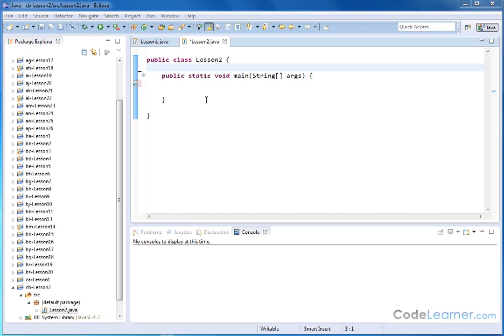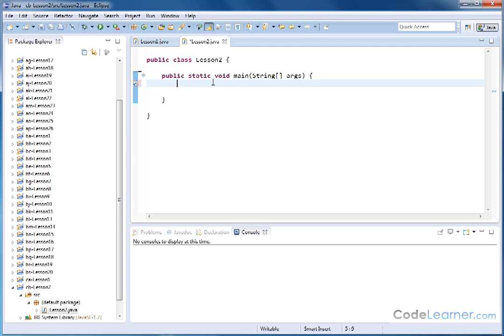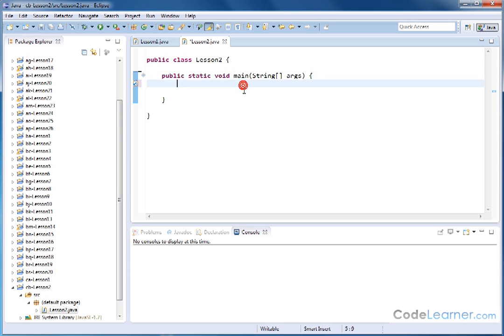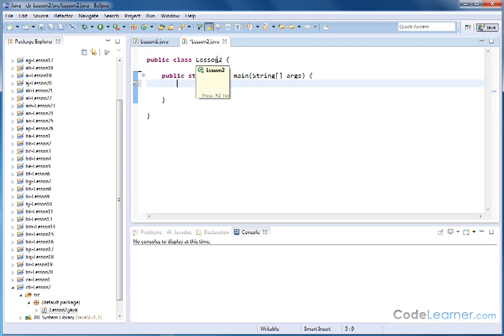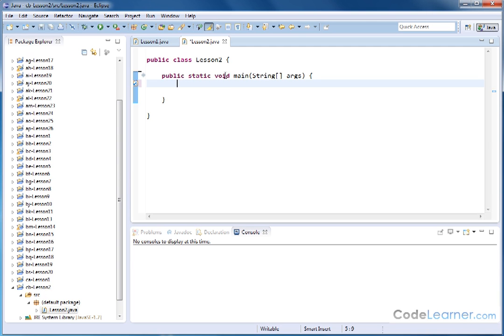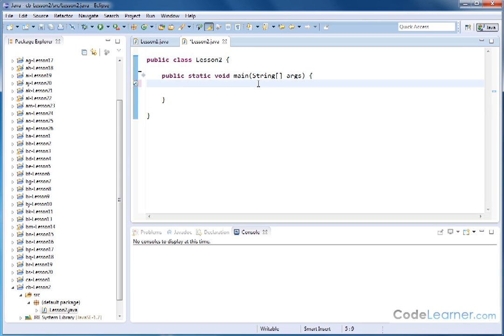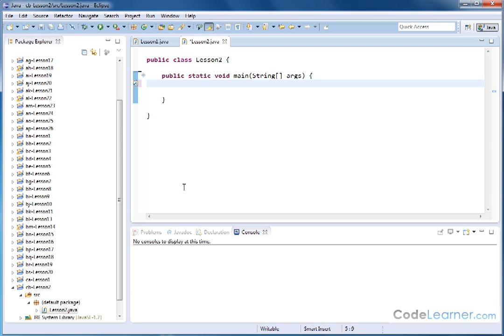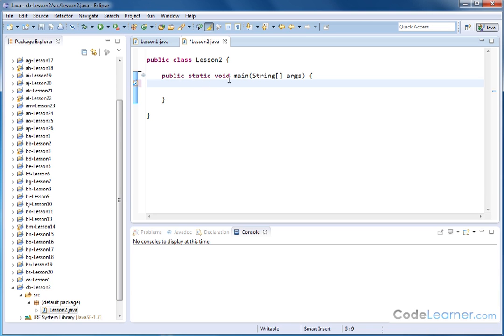Mastering Java, Vol 3 Lesson 2 Adding Parameters To A Method And Returning Values 7